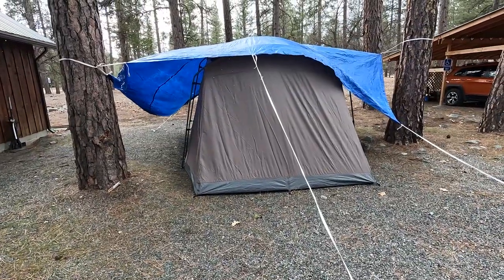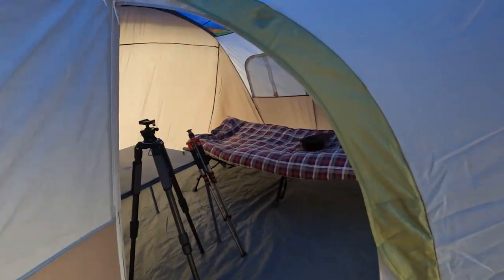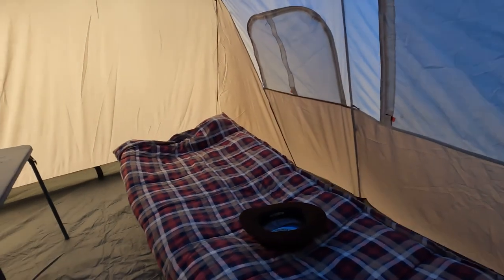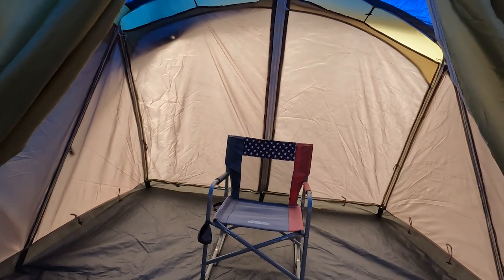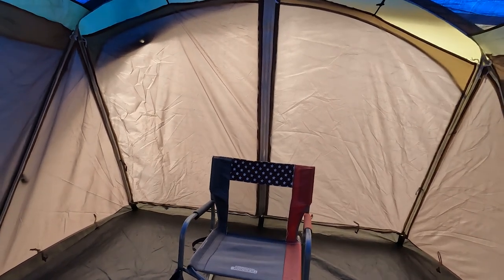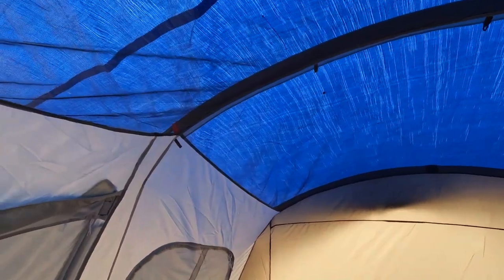Adventures with Don - Winter Camping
Music by Slip.stream: Music by Slip.stream - Purrple Cat "Walking to the Park at 3 A.M."
Denny Bar Distillery
Etna, CA